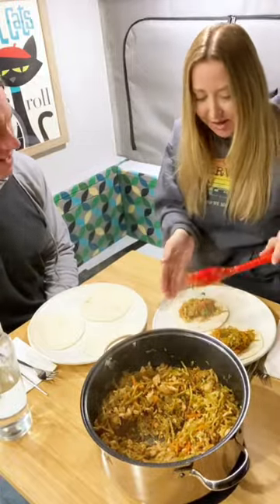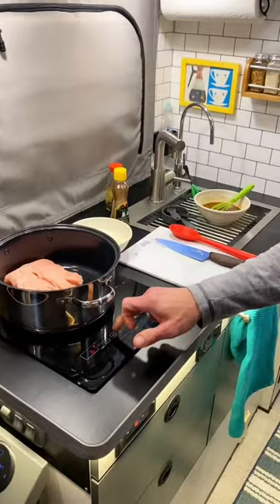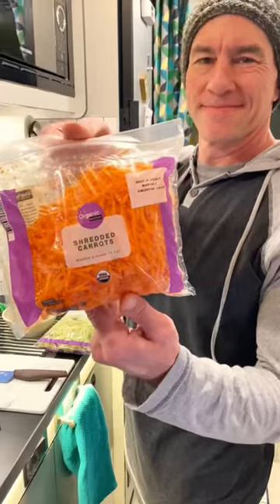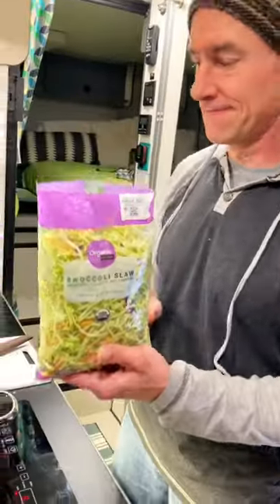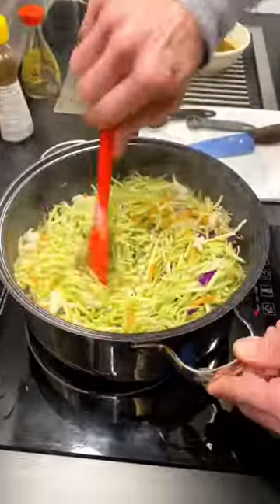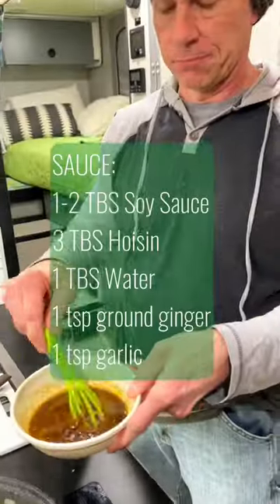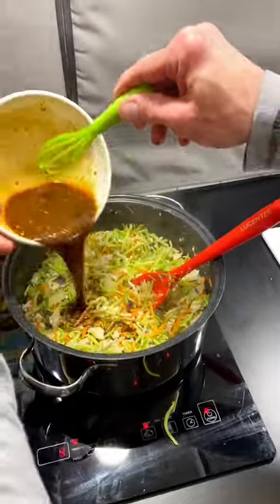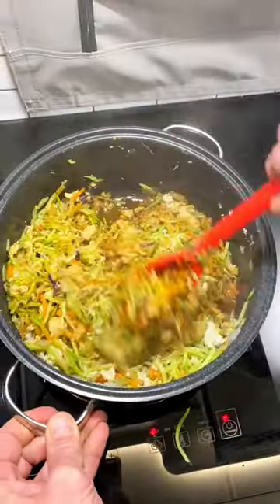Moo Shu Tacos Recipe — Easy One-Pot RV Meal!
Join us for dinner in the RV! Tonight, James is making Moo Shu Tacos; a quick, easy, and very tasty meal.